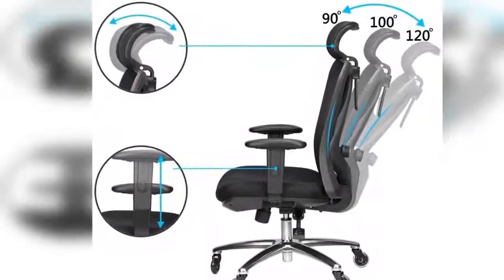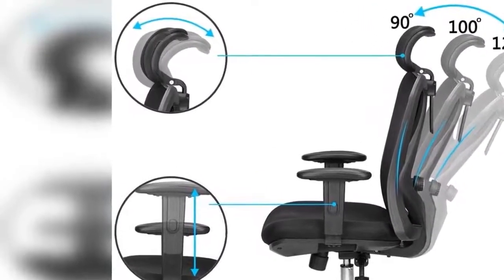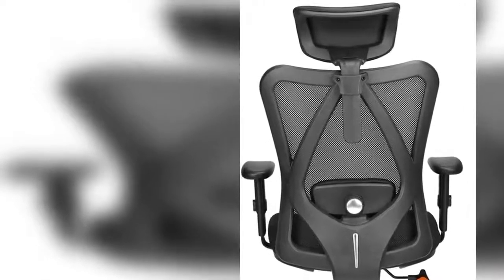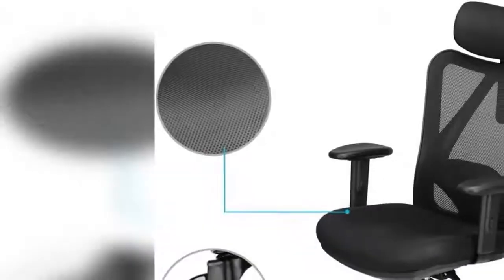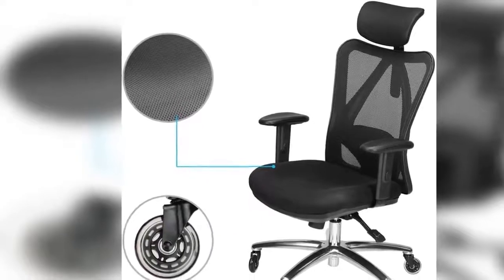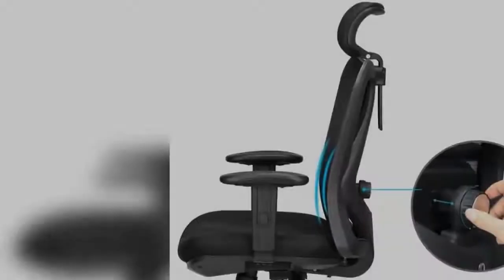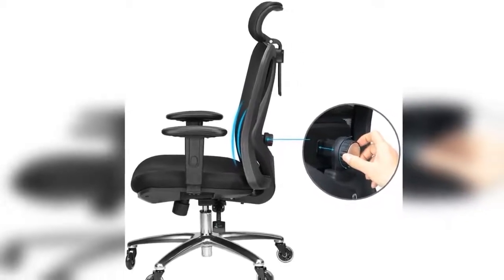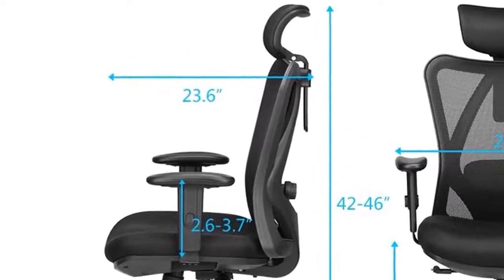Adjustable office chair | Duramont Ergonomic Adjustable Office Chair | with Lumbar Support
Adjustable office chair | Duramont Ergonomic Adjustable Office Chair | with Lumbar Support and Rollerblade Wheels | High Back with Breathable Mesh | Thick Seat Cushion | Adjustable Head & Arm Rests, Seat Height
Link to buy

Product description
COMFORTABLE - Thanks to this state-of-the-art office chair’s numerous adjustable features you can be assured of finding a comfortable seating position just for you. You can adjust the headrest height and angle; the lumbar support height and depth; the armrest height and distance from the seat; the seat height; the backrest tilt; and the tilt tension BREATHABLE MESH - The breathable mesh back on this ergonomic office chair provides support while keeping your back cool and comfortable. Cool air circulates through the mesh keeping your back sweat-free and allowing you to sit in the chair comfortably for longer periods of time compared to traditional chairs BACK SUPPORT - Have back issues or don’t want to develop them? This adjustable office chair includes adjustable lumbar support and a recline feature that allows you to tilt the backrest back or sit straight. Now you can quickly find a position that makes your back feel the most comfortable! EASY TO INSTALL - Simple instructions enable anyone to put this executive chair together in eight simple steps! Then once built you’ll be able to adjust the chair to your individual needs. The chair’s pneumatic controls will let you raise or lower the seat and tilt back the backrest or sit straight up. You can easily find the ergonomic position that will allow you to work comfortably for long periods of time HIGHEST QUALITY - This adjustable task chair is made to last. It has a weight capacity of 330 LBS and is made from the highest quality materials, including a soft cushion seat, sturdy arm, and headrests and rollerblade caster wheels that allow you to move easily across the office floor. Get your office chair – and boost your work comfort! Your purchase will be backed by a 100% money-back guarantee. Try this chair for 90 days - if you don't love it, you can return it